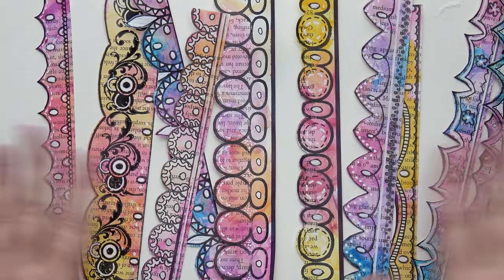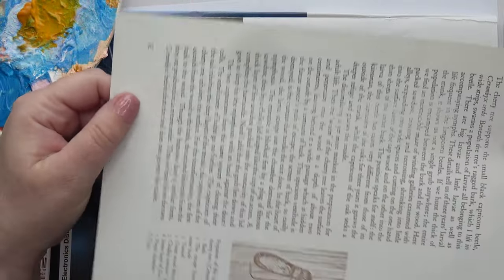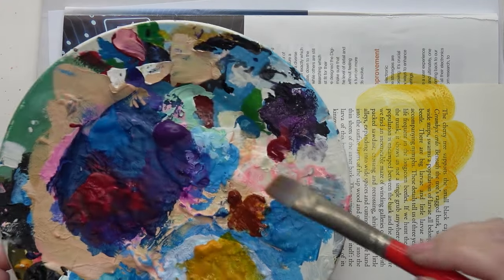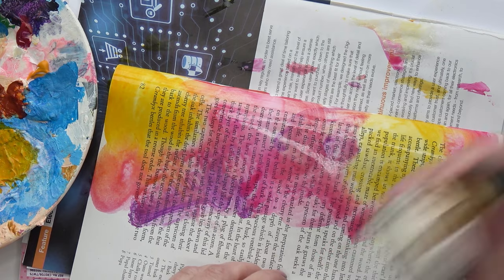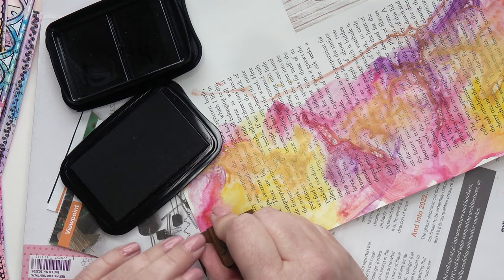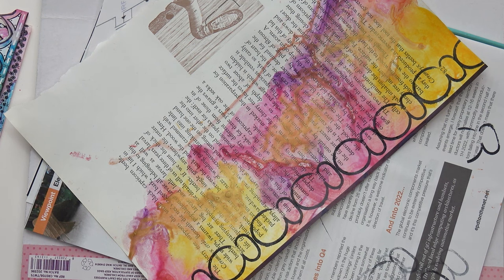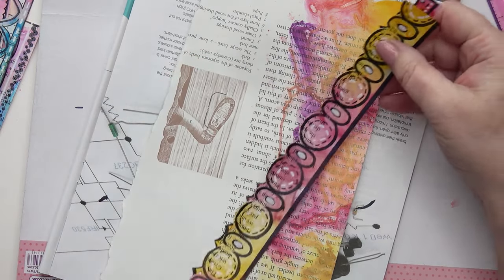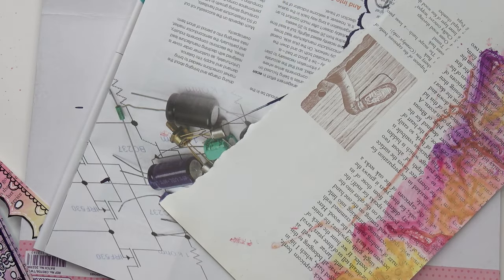How to Make These Fancy Borders!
How to make these fun, easy, fancy borders for art journal pages. Once I started, I just couldn't stop!

🍁My Etsy Shop for my own unique stencil designs and downloadable prints🍁: